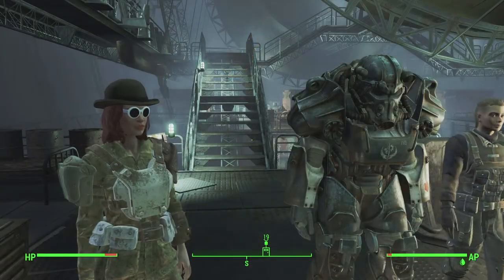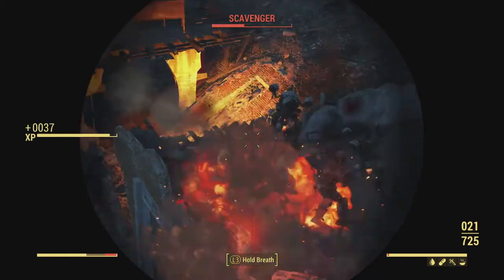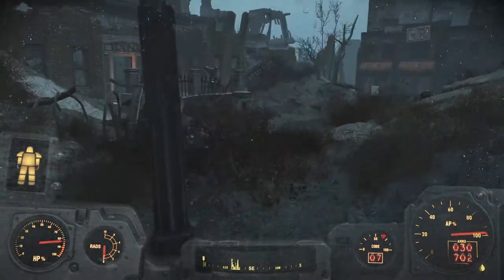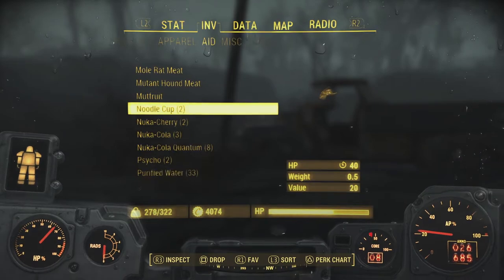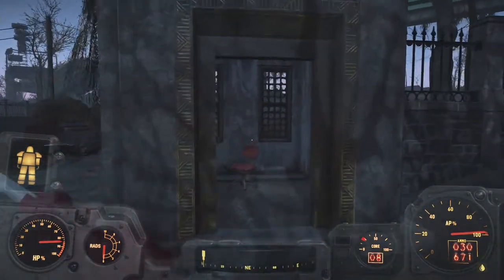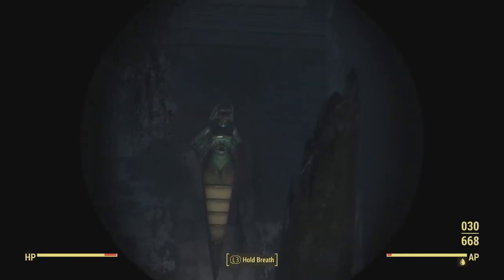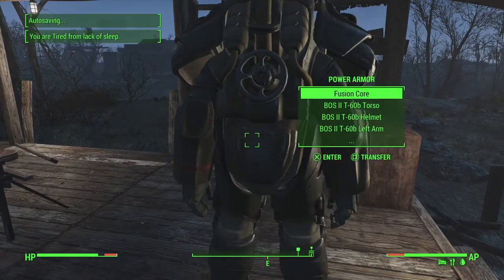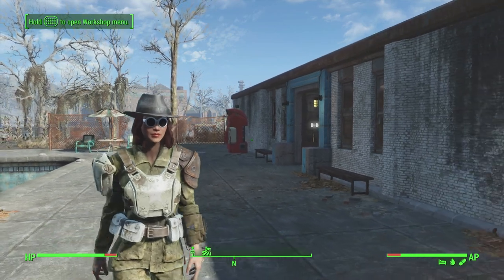Fallout 4 Survival EP14 - High Seas?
We finally wrap up our quest to fly the USS Constitution to the ocean but will we be able to get Ironsides and the rest of the robots that far?